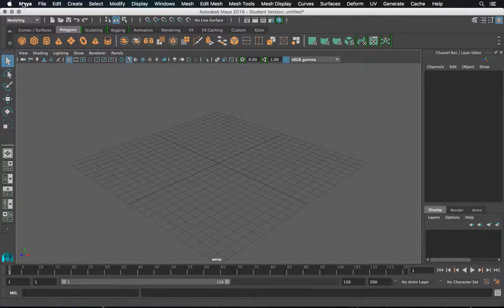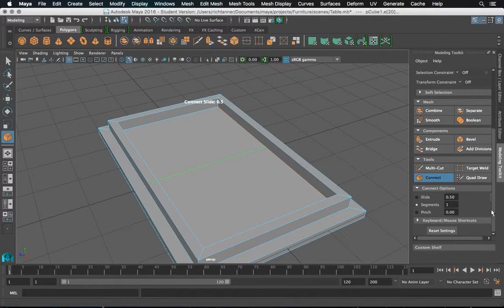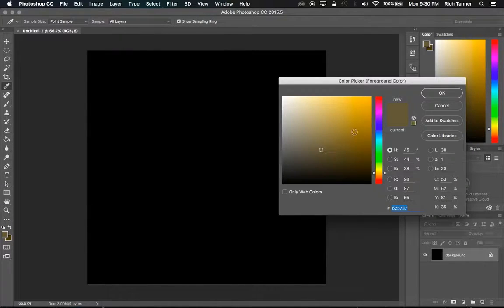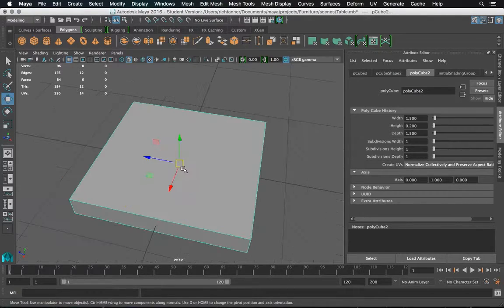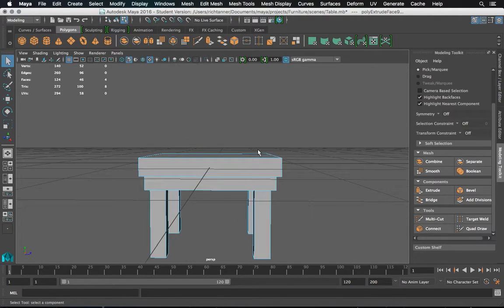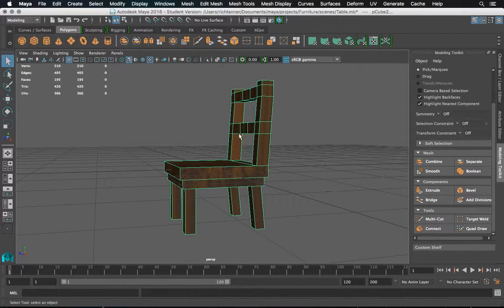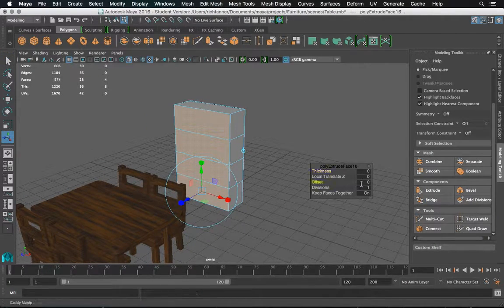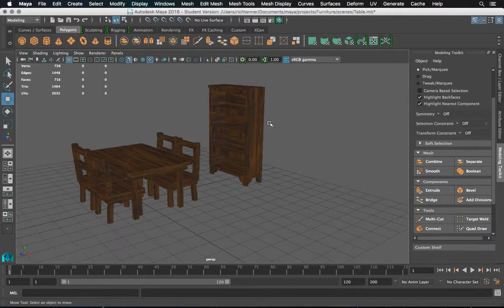DET 220 - Basic Furniture - Introduction to 3D Modeling with Maya 2016 and Photoshop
DET220 Introduction to 3D Modeling - "Basic Furniture":  A Maya 2016 introduction to polygon model creation using Extrude, Connect, and Wedge tools, and simple Photoshop wood grain texture application.  Also covers some basic Maya preference settings like Autosave and Undo.